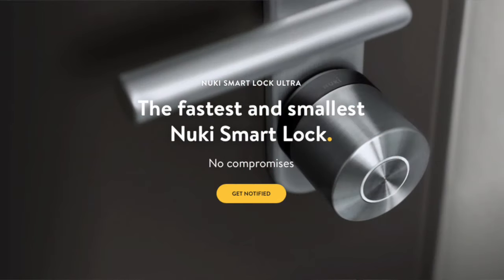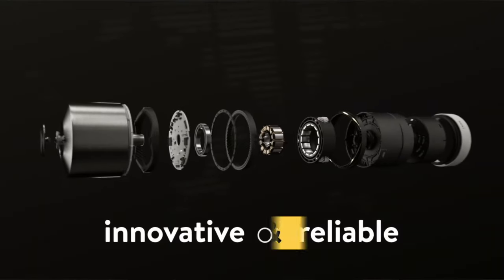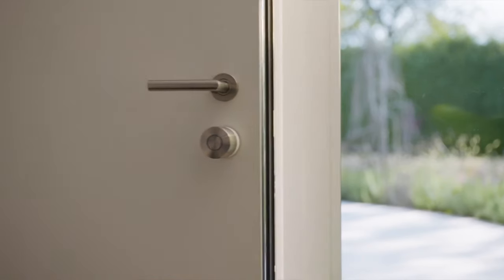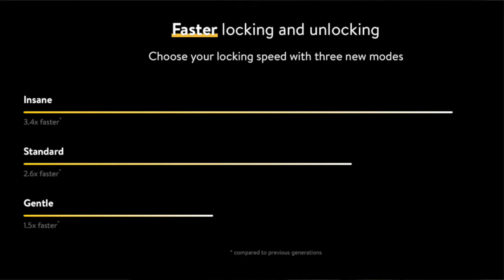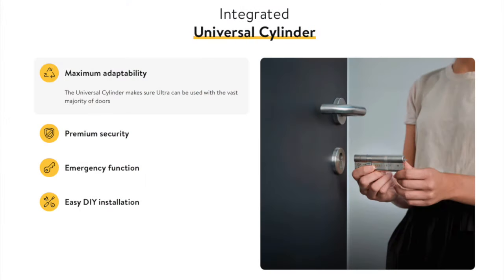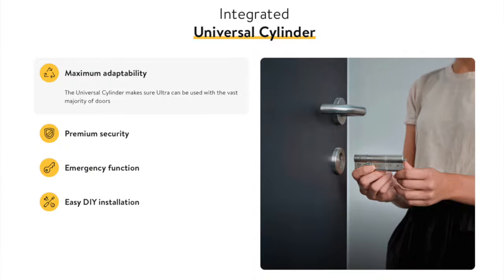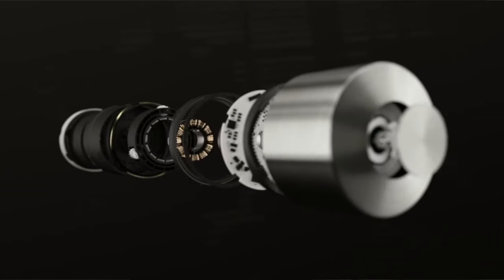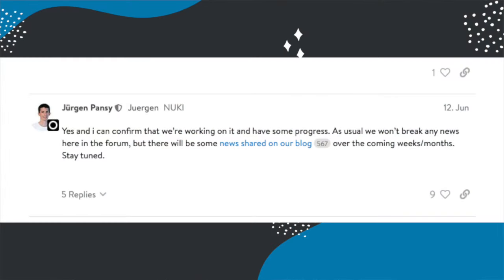Nuki announce the Nuki Ultra Smart Lock - All The Details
Today Nuki have announced the new Nuli Ultra - A redesigned, smaller and more powerful retrofit smart lock which comes with it's own 3* cylinder for enhanced security.

In this video I share everything we know from Nuki so far.